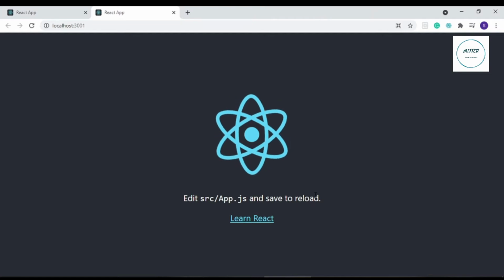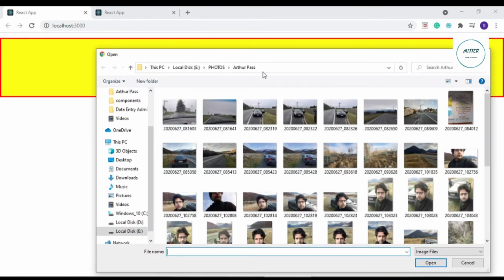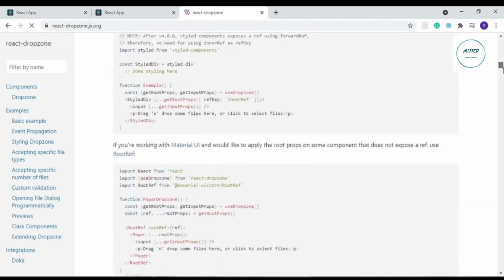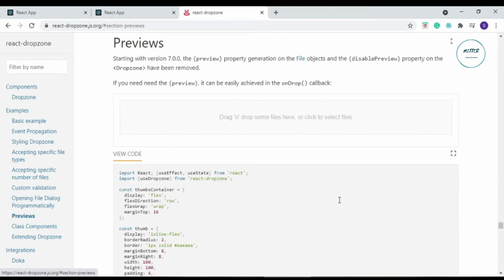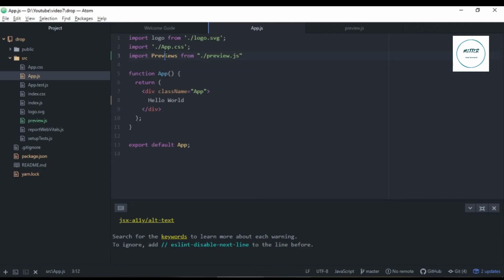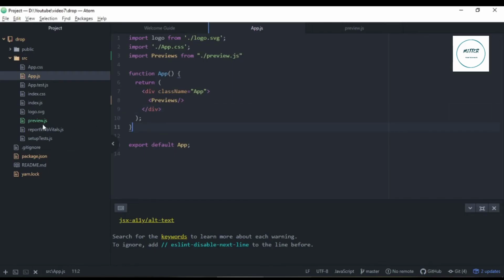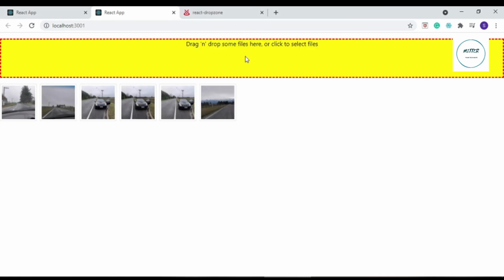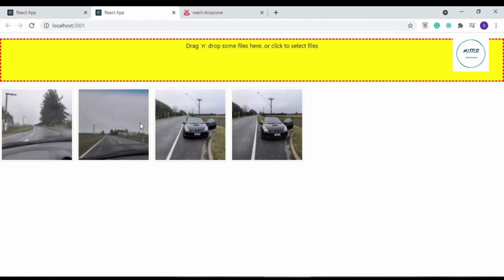Upload Images with Drag & Drop | React js tutorial for beginners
Hey Guys,

This video is a step by step guide to implementing feature where you can drag and drop images into your React Application.

Thanks.